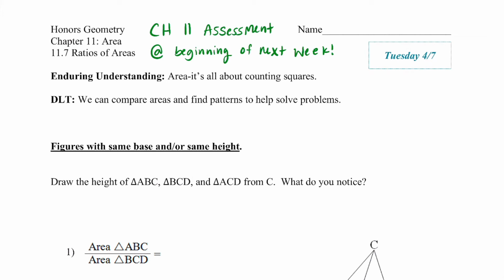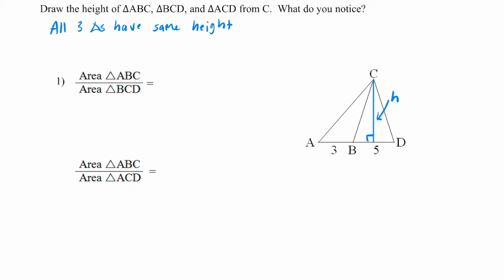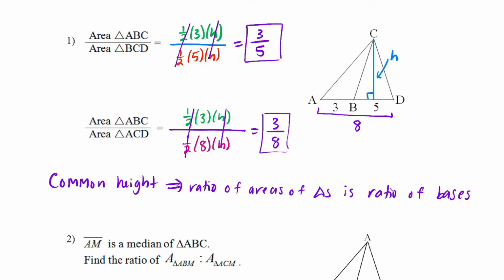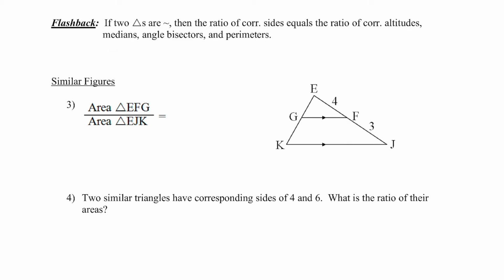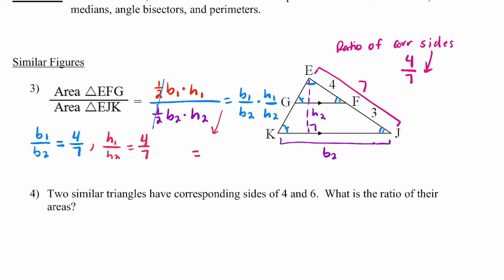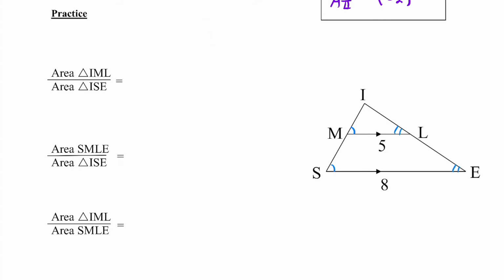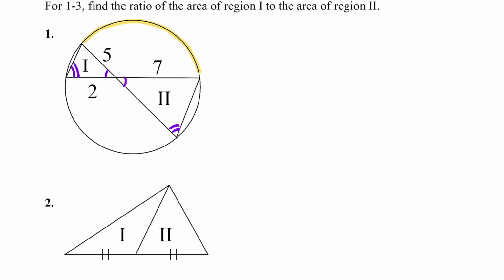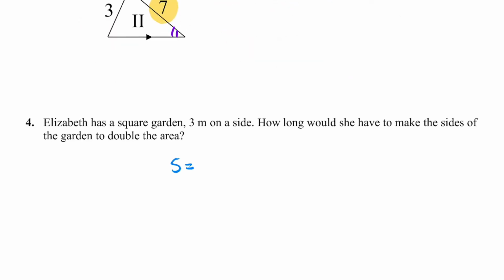GeoH 11.7 Guided Notes - Ratios of Area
Chapter 11 guided notes for Geometry Honors - 11.7 Notes
Self-pace with the examples - if you feel like you understand, you may choose to move on to the practice problems. I'd encourage you to watch as much as needed to understand the new content.